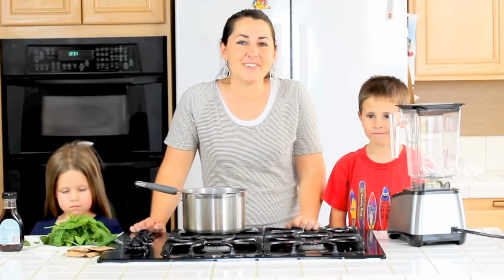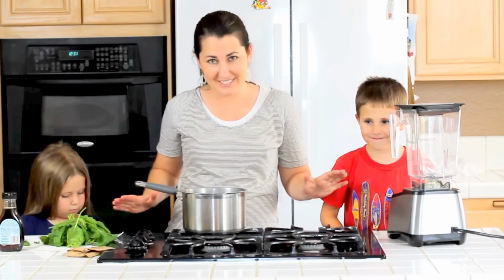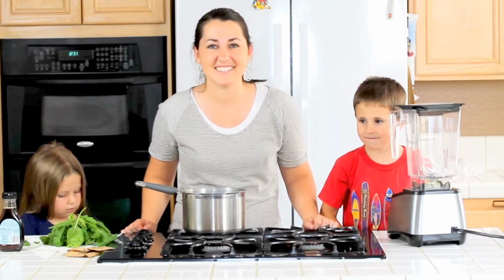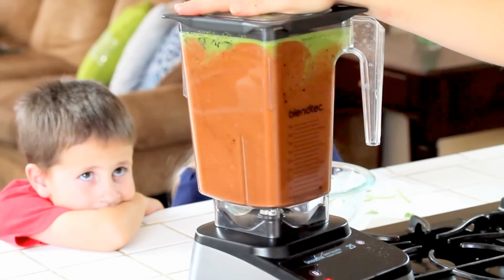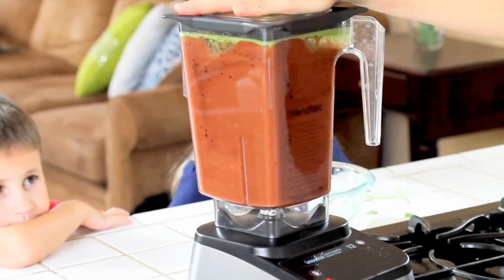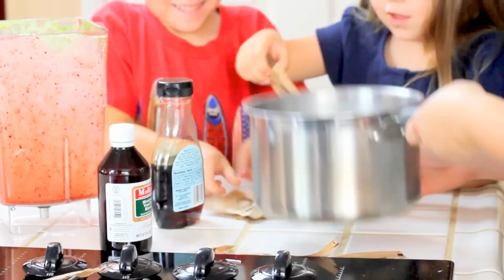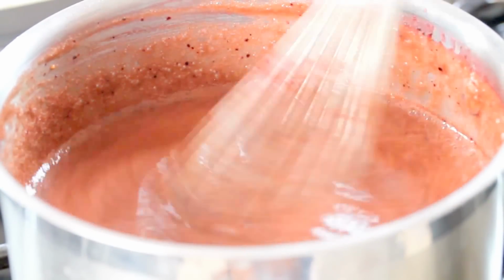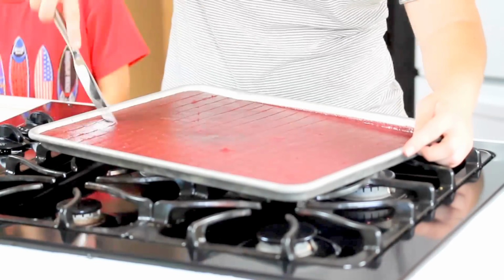Homemade Fruit and Vegetable Snacks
Homemade fruit and vegetable snacks are a fun and healthy snack for kids.

✅Ingredients

• 1/2 cup juice (orange or other kind of citrus)
• 4 cups spinach leaves
• 3 cups berries
• 1/4 to 1/2 cup agave syrup
• 1 tsp vanilla extract
• 5 packets unflavored gelatin

✅Instructions

1️⃣ 00:00:37 - Pour juice into Blendtec or other high power blender. Add in spinach leaves. Blend until smooth.

2️⃣ 00:00:50 - Add in berries. Blend until smooth.

3️⃣ 00:01:02 - Pour berry mixture into a saucepan. Pour in agave, vanilla, and gelatin packets.

4️⃣ 00:01:23 - Heat over a medium-high flame until gelatin is completely dissolved (3 to 5 minutes).

5️⃣ 00:01:26 - Line a baker's half sheet pan with parchment paper. Pour fruit mixture onto pan.

6️⃣ 00:01:30 - Let cool and refrigerate 2 hours until set. Cut and serve.

7️⃣ Store in the refrigerator in an airtight container for up to 2 weeks.

FACEBOOK: The Stay At Home Chef
PINTEREST: The Stay At Home Chef